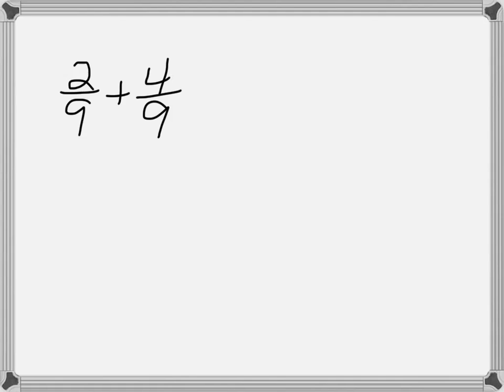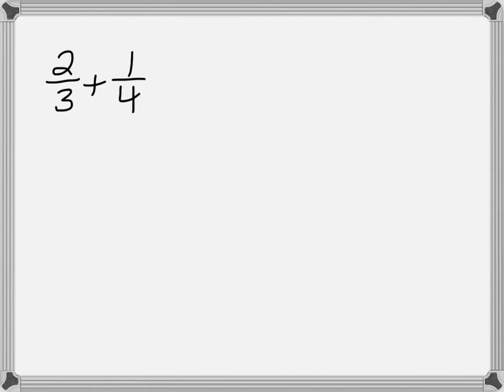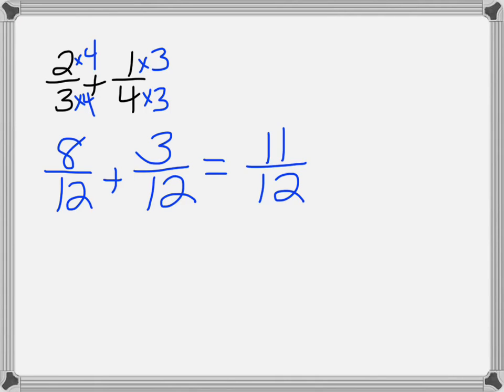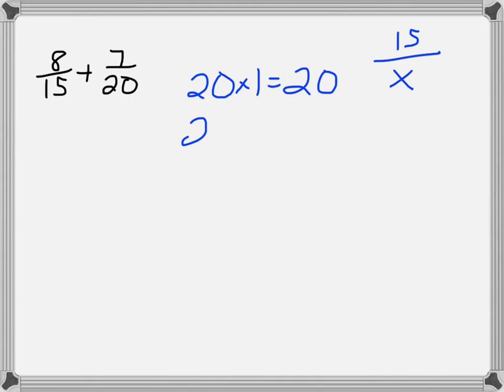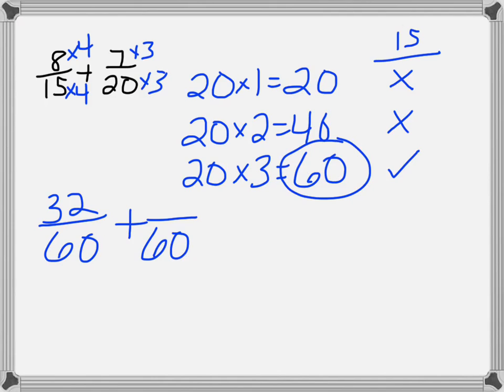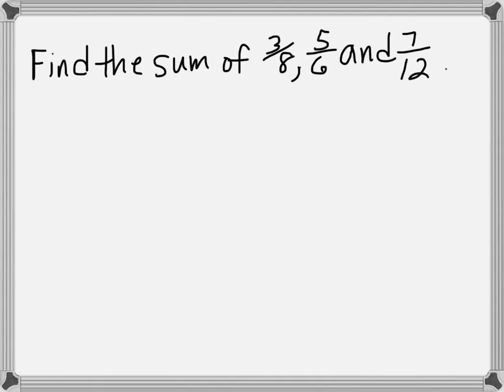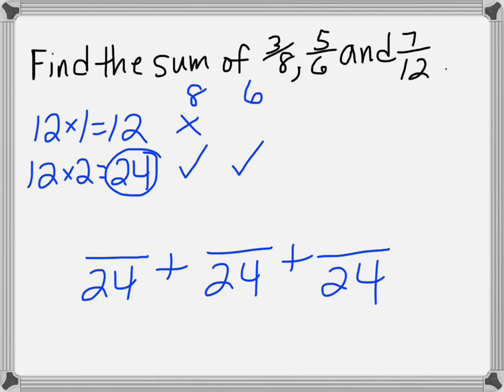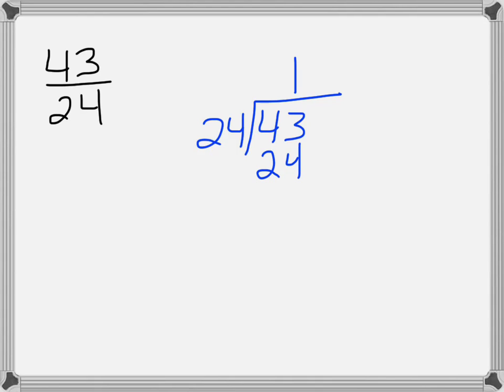Adding Proper Fractions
Instruction on how to add proper fractions.